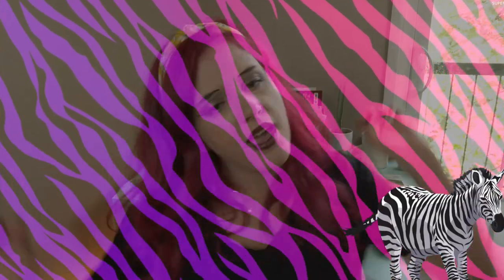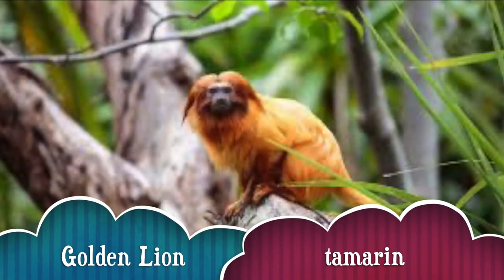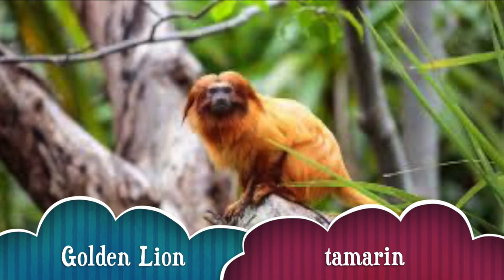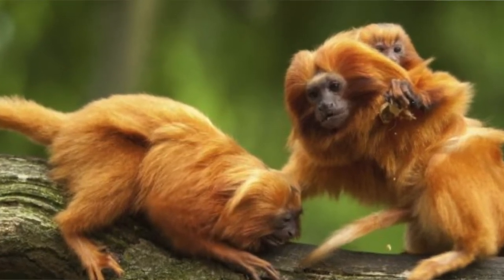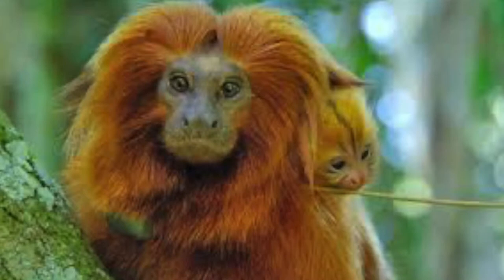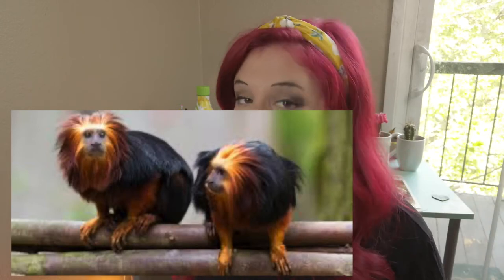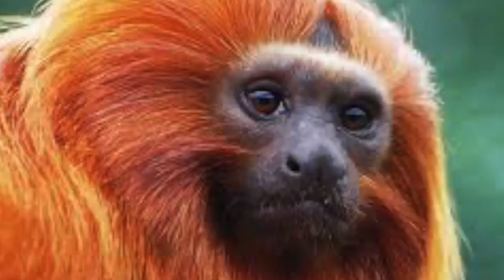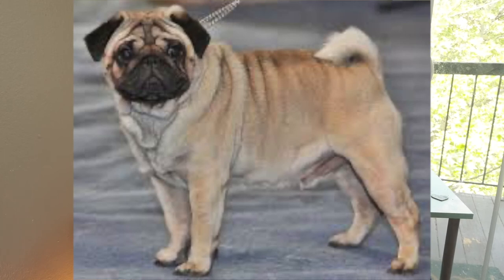Animal of the day | Golden Lion tamarin